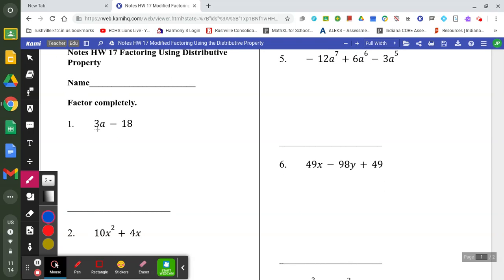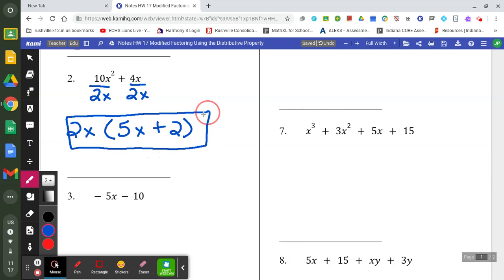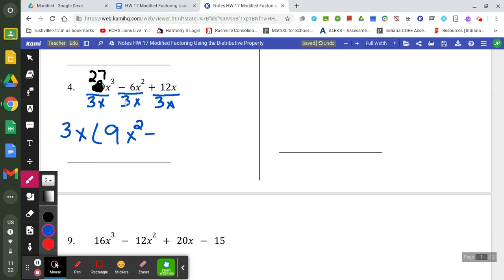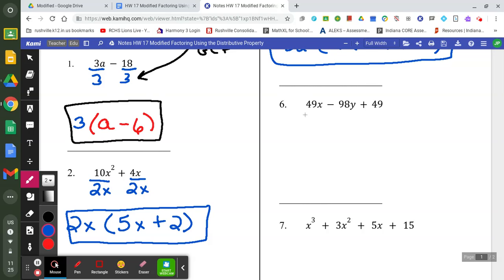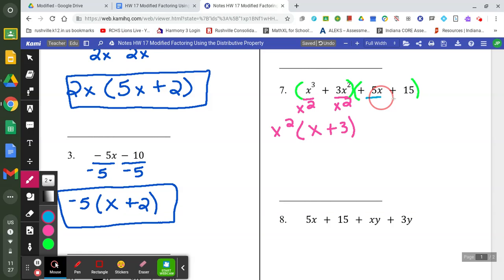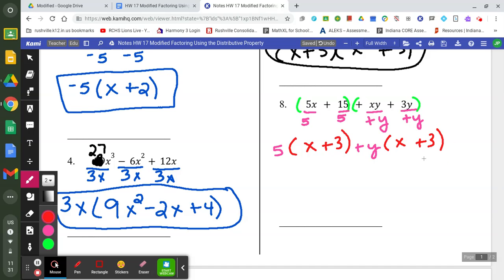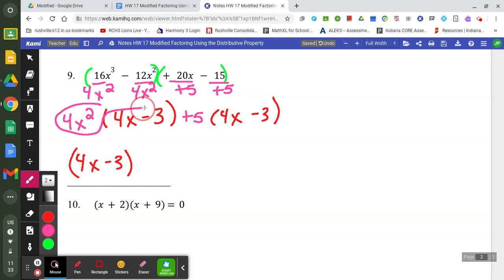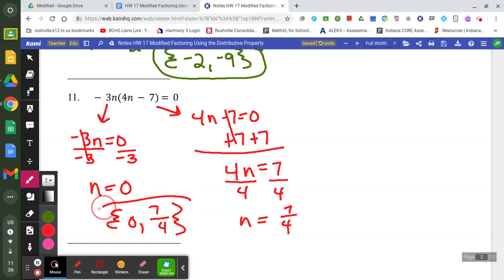ECA/Math Lab (Video) Notes HW 17 Factoring Using Distributive Property